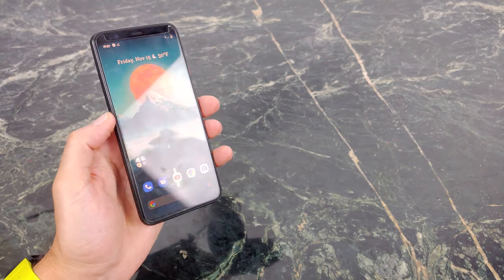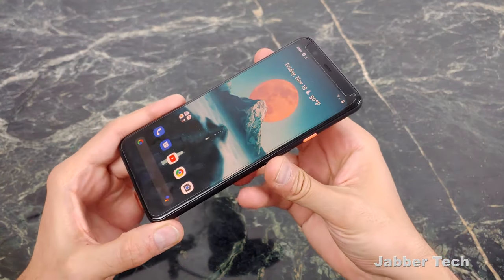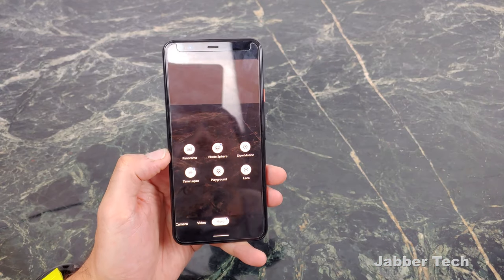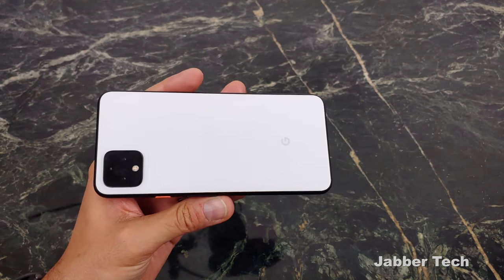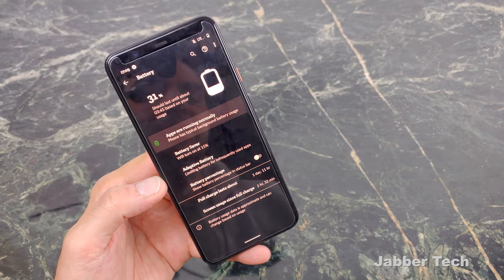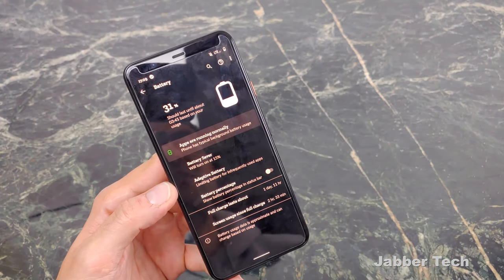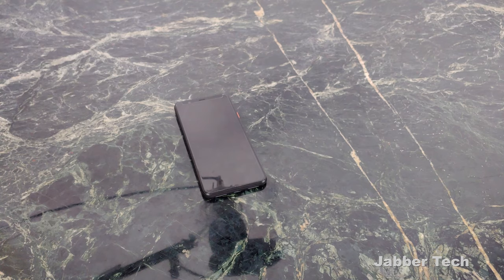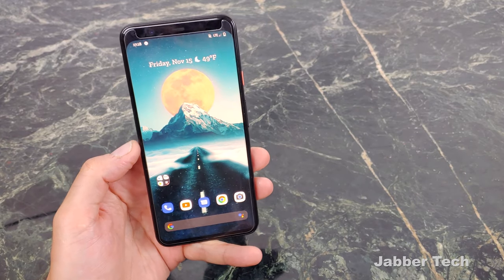Google Pixel 4 XL Full Review : Too Expensive but I like it!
The Google PIxel 4 XL is the newest smartphone from Google but it's too litte, too late to really be competitive in today's market. The PIxel 4 XL has some great features that make it stand out from the crowd but at $1000, it's overpriced, underspeck'd and unexciting.However, I cannot put it down!
Let's review this new Google Phone together!